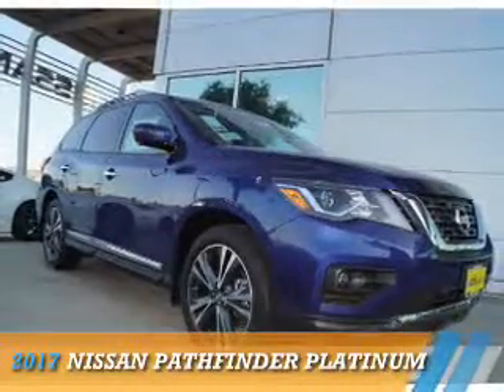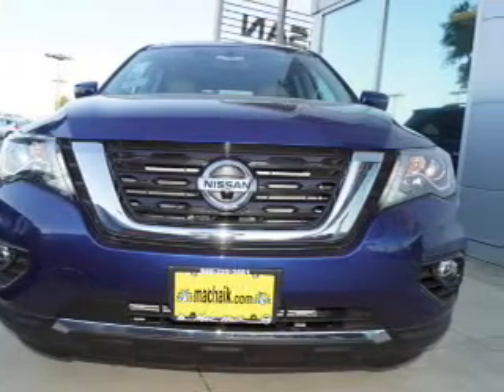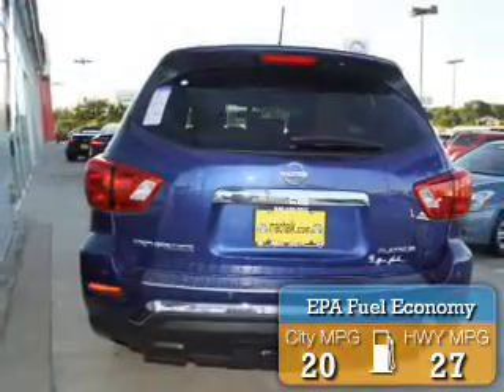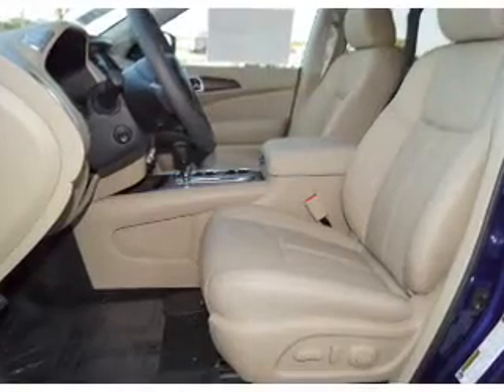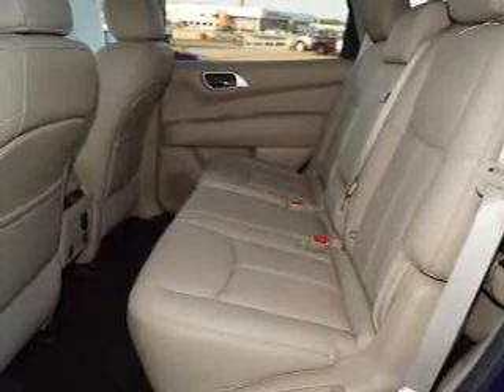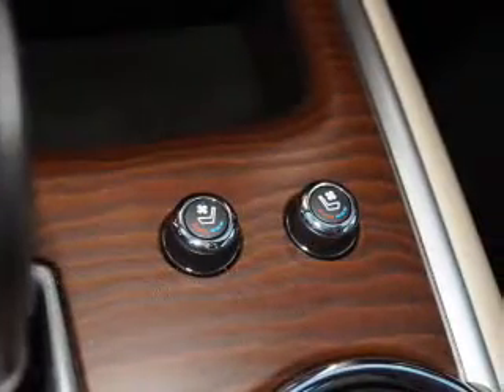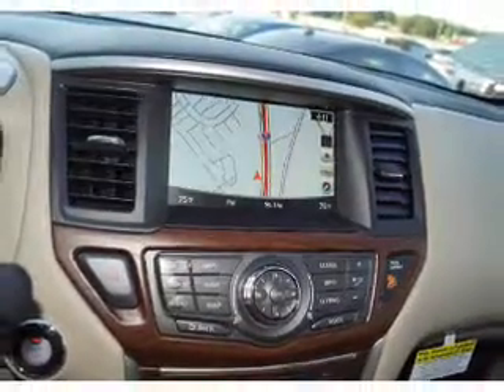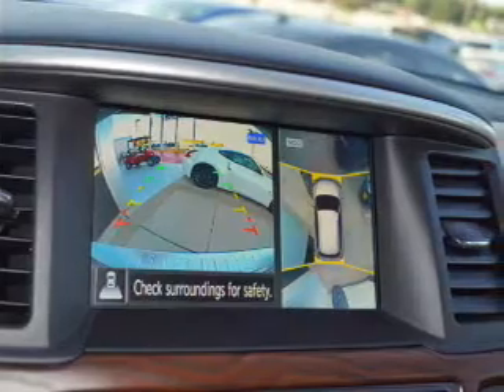2017 Nissan Pathfinder 70424 - Corinth TX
Year: 2017
Make: Nissan
Model: Pathfinder
Trim: Platinum
Engine: 3.5 liter 6 Cylindercylinder FWD
Transmission: CVT
Color: Caspiant Bl
Mileage: 10
Address:
VIN:5N1DR2MN3HC669670